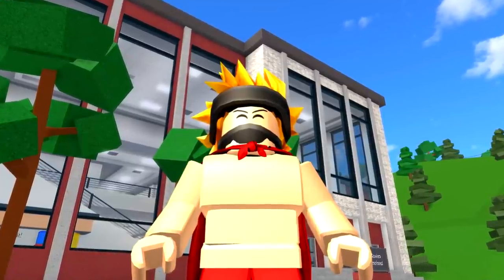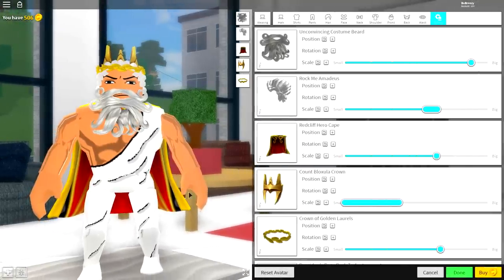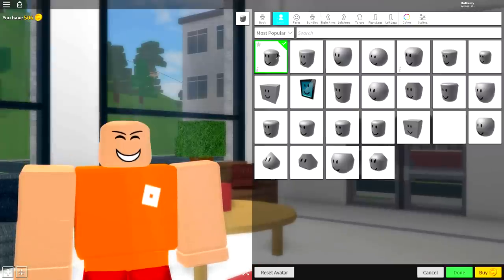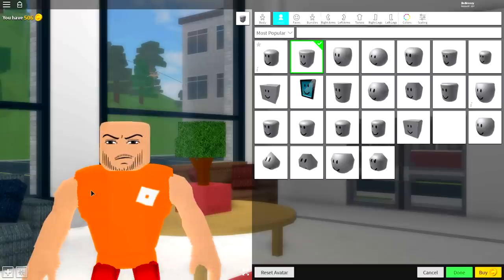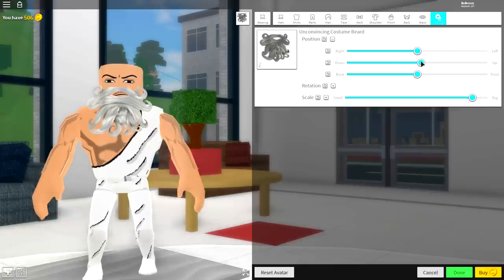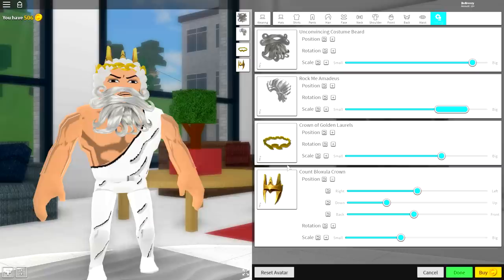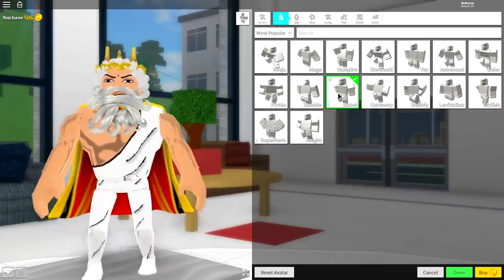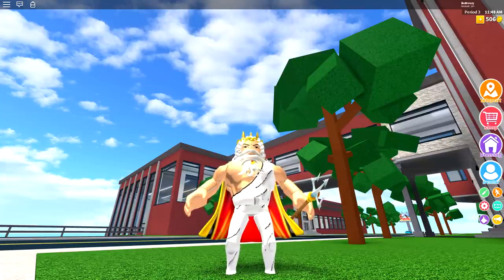HOW TO BE GOD IN ROBLOXIAN HIGHSCHOOL!!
Today i show you how you can be God or zues in roblox!!

--Credits--